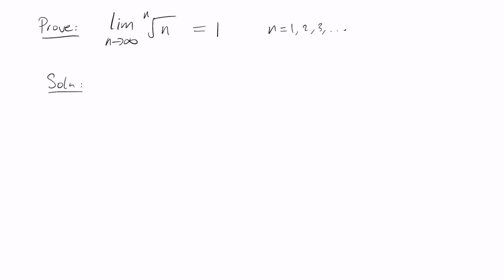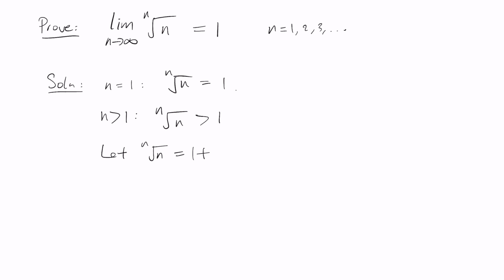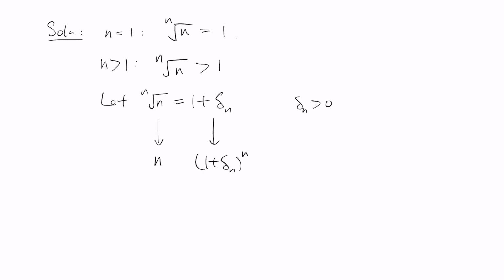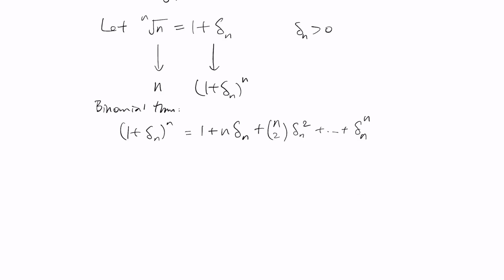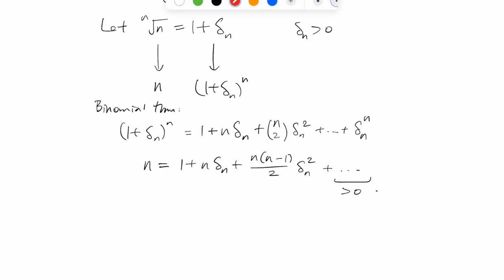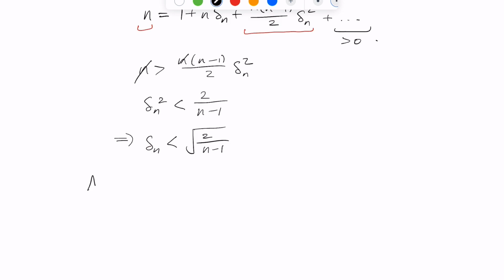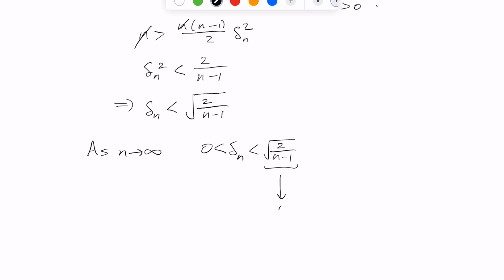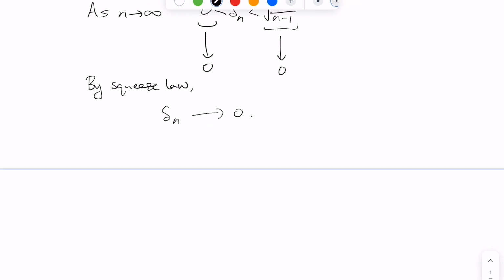Limit of nth root of n as n goes to infinity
Sequences, convergence, limits, analysis